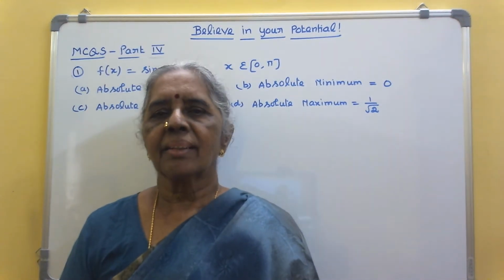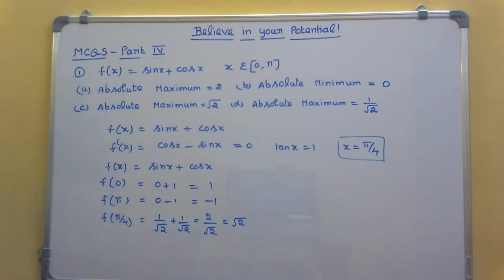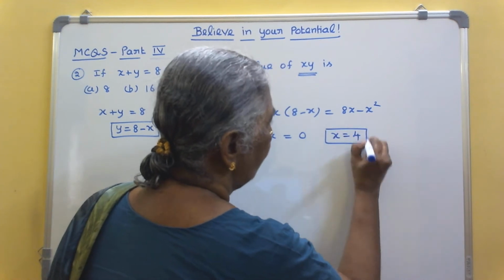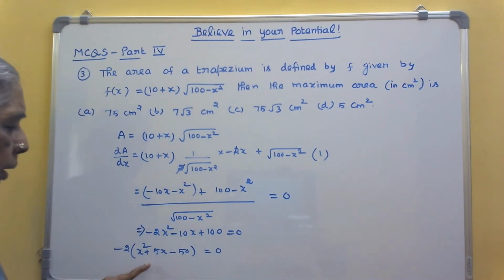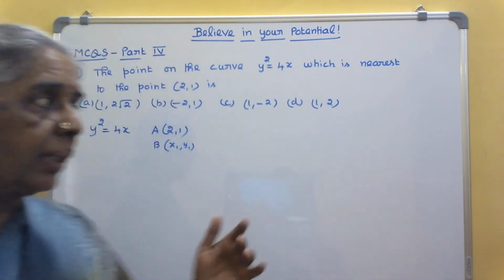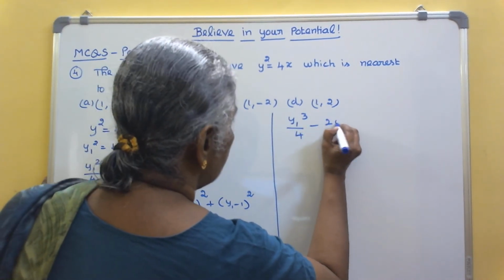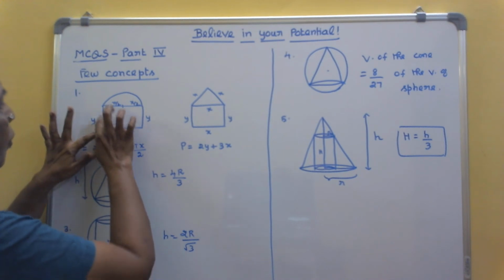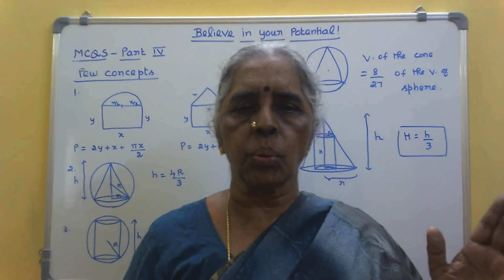CBSE 12 -- SEMESTER 1 -- MCQS -- PART 4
This Video explains few Application of Derivative MCQS. Certain general concepts useful from the examination point of view are also explained.